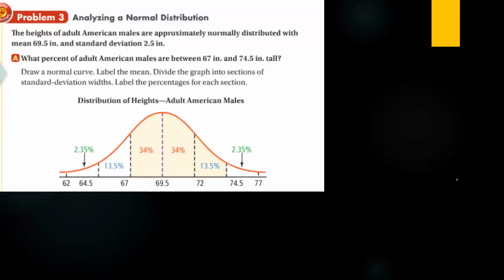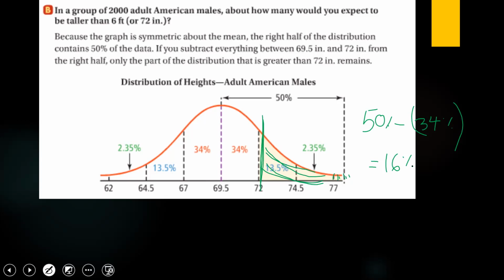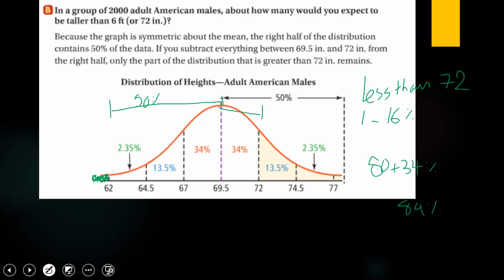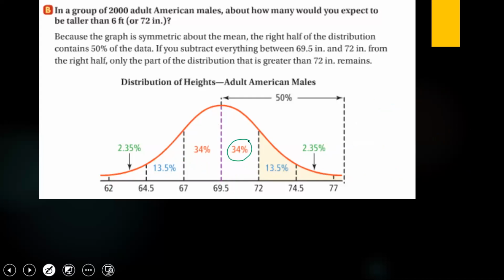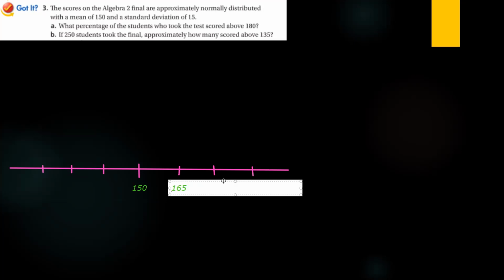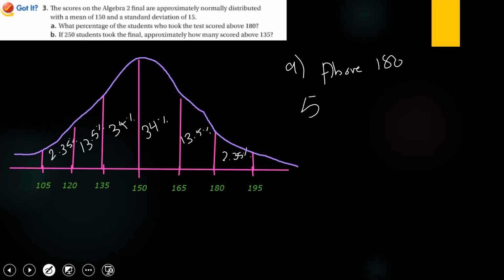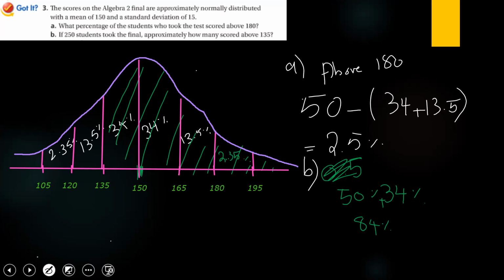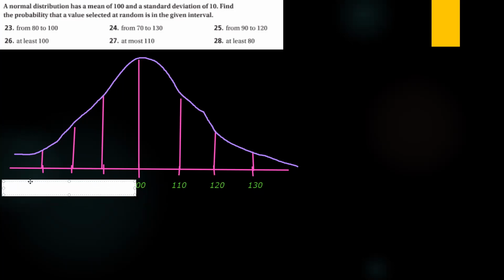Algebra 2~ Chapter 11,Lesson 10 : Normal Distribution ( Part 3)